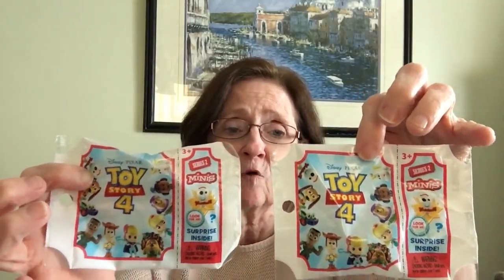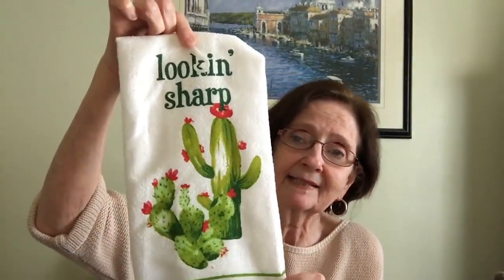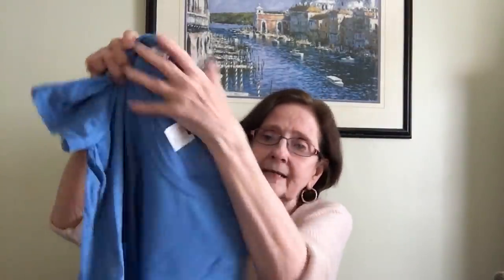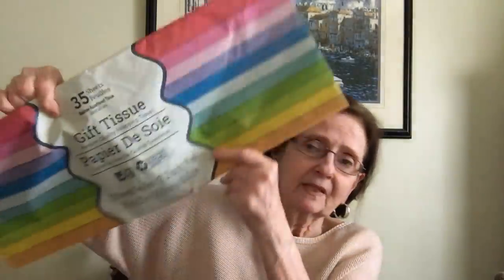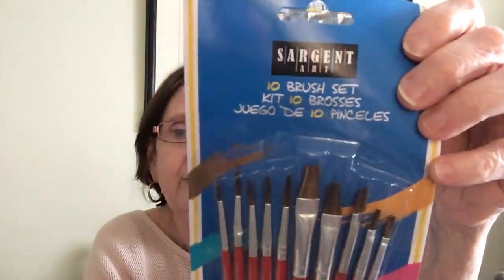Dollar Tree Haul 2/14/20